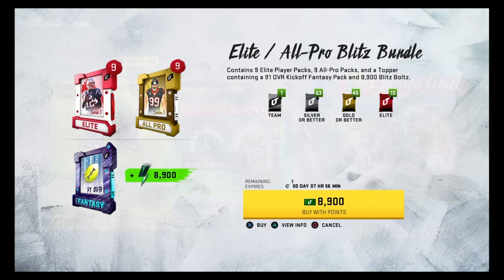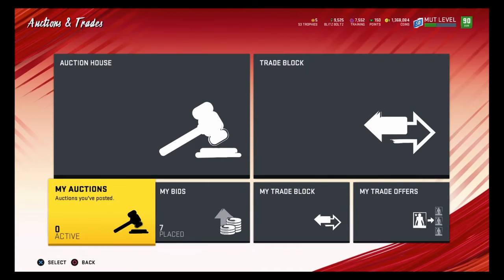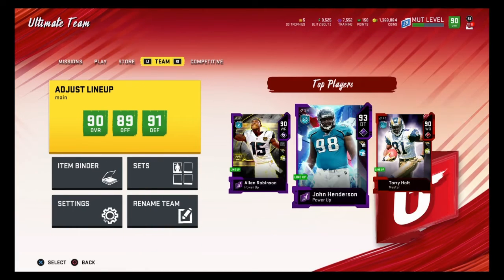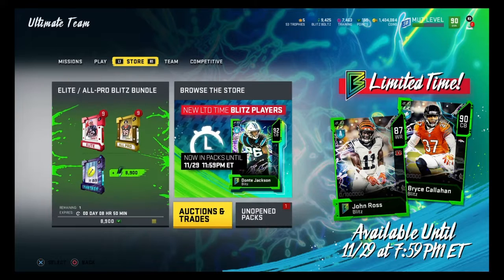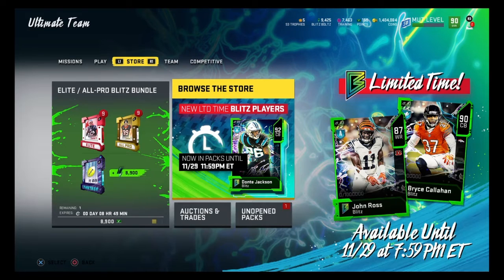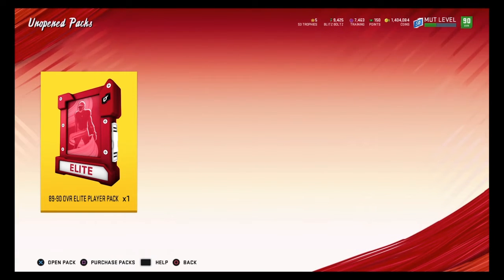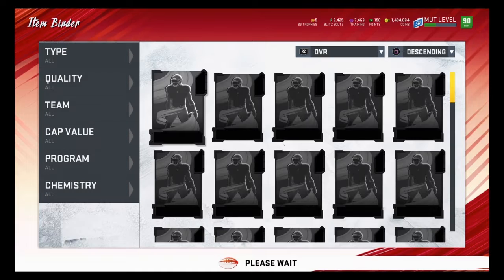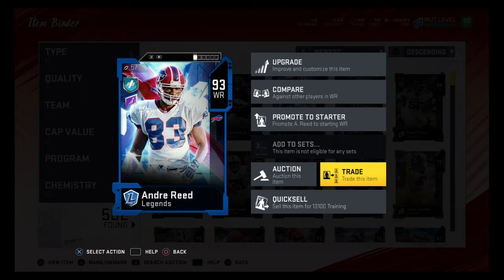New addition to the Squad! **50 Subscribers Special Giveaway** | Madden 20 ultimate team